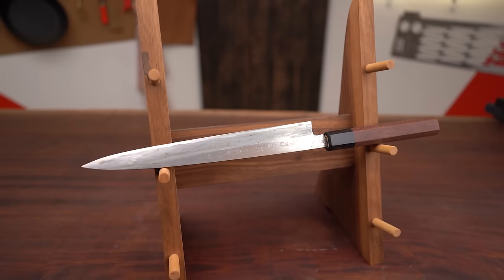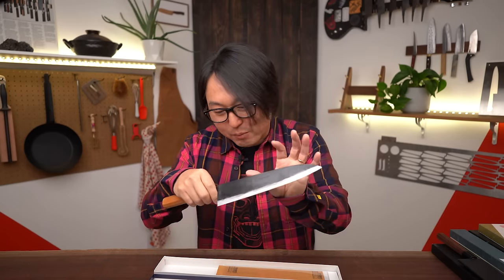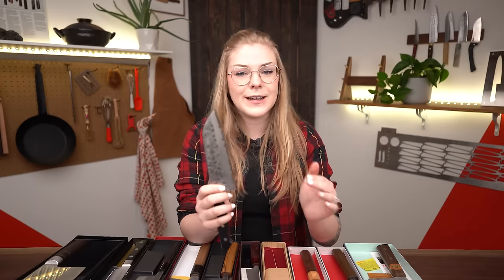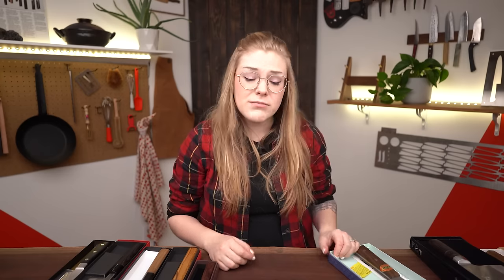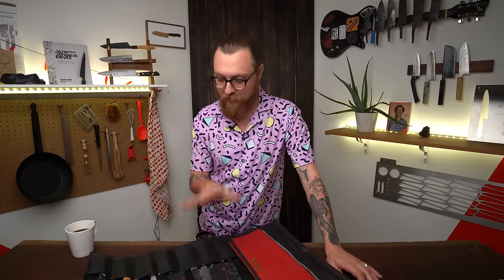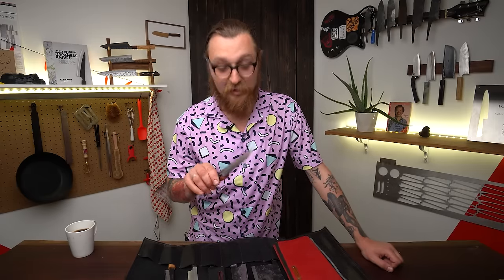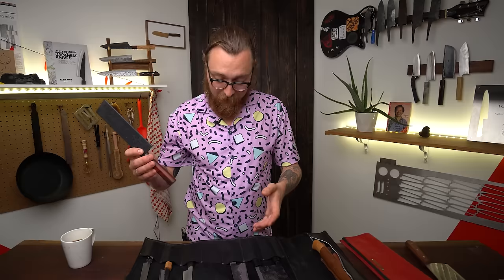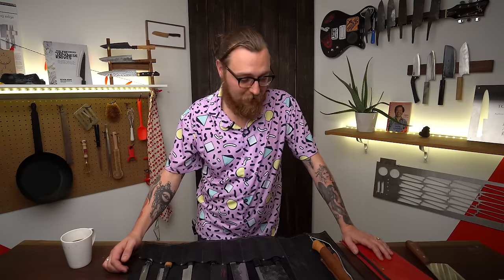Knifewear Staff Spend WAY Too Much Money on Knives - Naoto's, Skye's, and Nathan's Collections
How many knives do Knifewear staff buy? Way too many! Sure, you can never have too many Japanese kitchen knives, but we've got quite a few. Today, we show off the collections of three of our staff and tell the stories behind each knife!

Naoto's Collection 0:00
Skye's Collection 11:02
Nathan's Collection 20:01